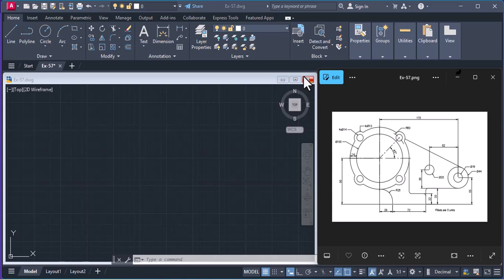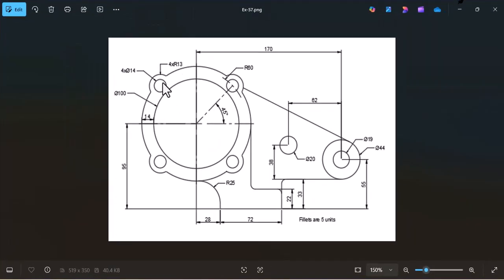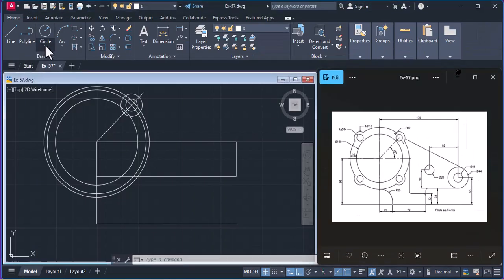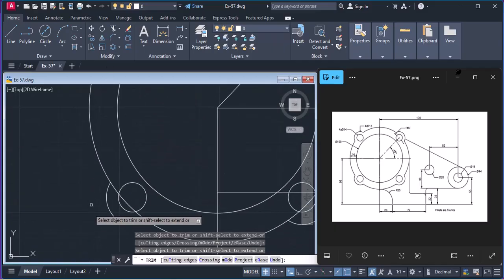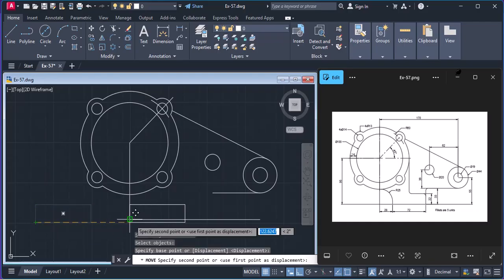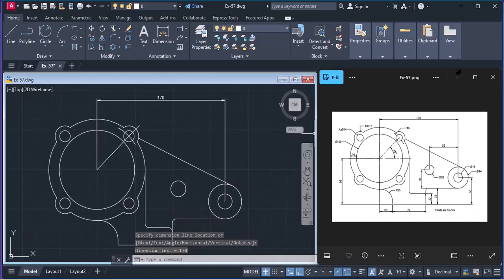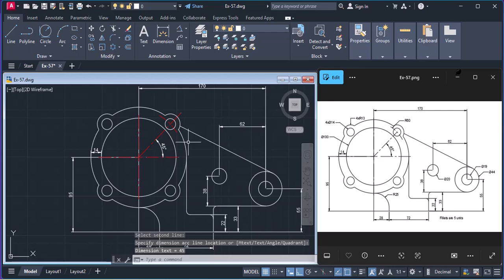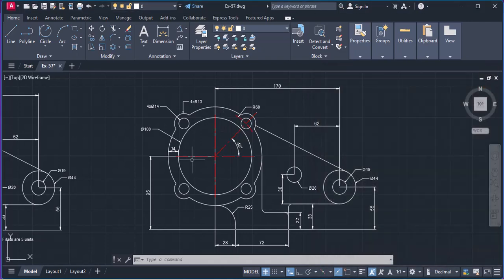57. AutoCAD 2D Drafting Exercise Ex-57 | Step-by-Step Mechanical Drawing Tutorial (IMIND.AutoCAD)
Hello AutoCAD learners! Welcome to another step-by-step tutorial in our 2D Drafting series.

In Exercise #57, we tackle a new technical drawing challenge, focusing on precision, complex geometry, and efficient command usage. Whether you're a beginner or looking to sharpen your existing skills, this video walks you through the entire process, from setting up your drawing to final dimensioning.

What you will learn in this tutorial:
- How to accurately interpret complex technical drawings.
- Mastering essential 2D commands (e.g., LINE, CIRCLE, TRIM, OFFSET) to create detailed shapes.
- Applying proper dimensioning techniques to complete the exercise.
- Tips and tricks to boost your drafting speed in AutoCAD.

Time Stamps
[00:00] – Introduction to Exercise 57
[01:30] – Setting up the base geometry (e.g., main circles/lines)
[08:45] – Creating complex details (e.g., slots, curves)
[20:15] – Final dimensioning and annotations
[28:00] – Review of the completed drawing